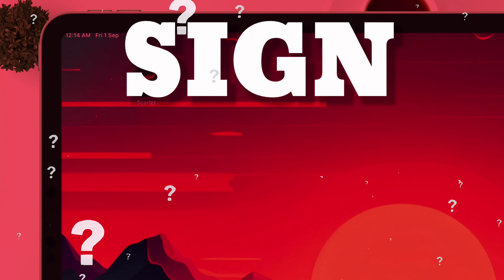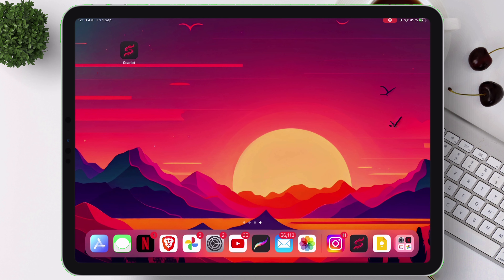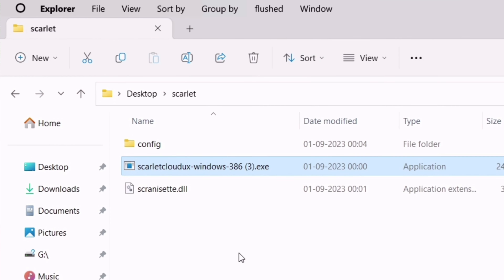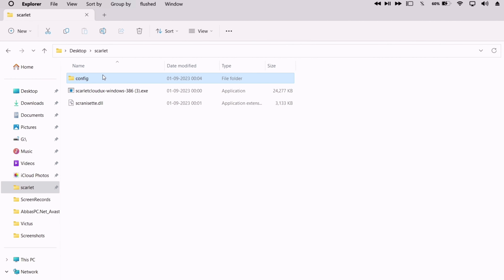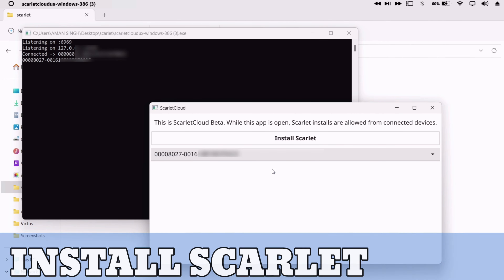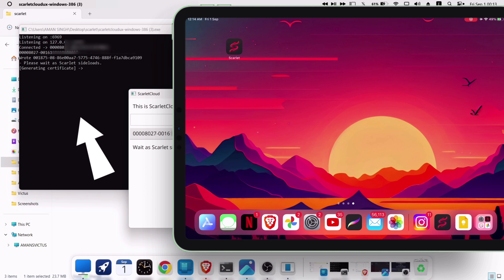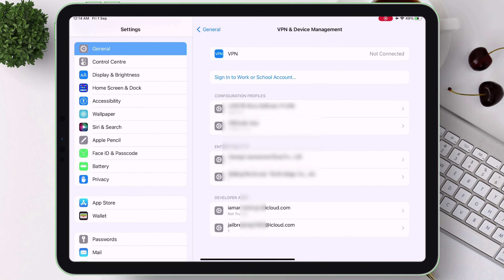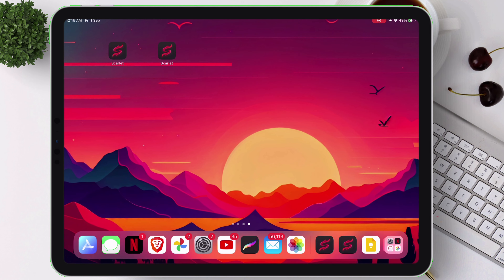Clone Scarlet: Switch Apple ID with Scarlet iOS | Windows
Tired of the three-app limit on your free developer account? Say goodbye to restrictions and hello to endless possibilities. Learn how to change your Apple ID effortlessly, sideload multiple Scarlet apps, and remove the three-app limit for good.

Discover Scarlet's secrets, sign apps with different Apple IDs, and supercharge your iOS experience. Learn how to clone Scarlet, troubleshoot Scarlet iOS issues, and harness the power of Scarlet on Windows. Unveil the secrets of changing your Apple ID for Scarlet and sideload unlimited apps.

🔗 Text to Speech : voicemaker.in